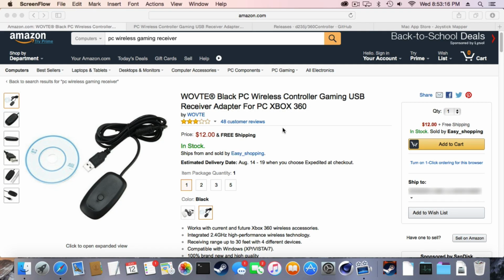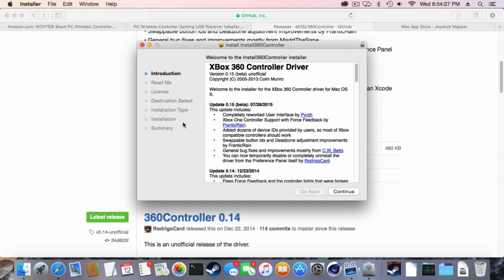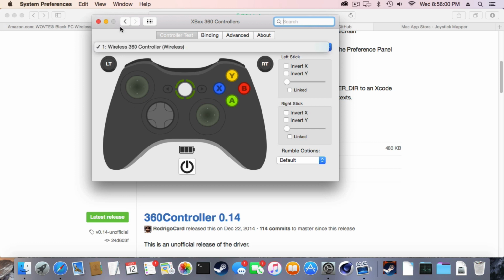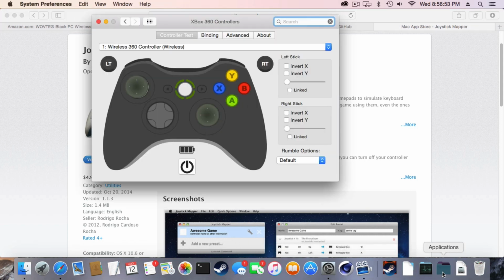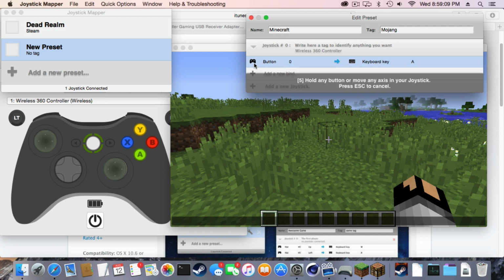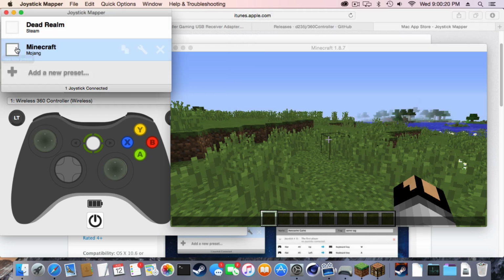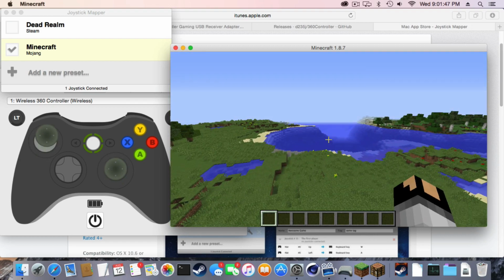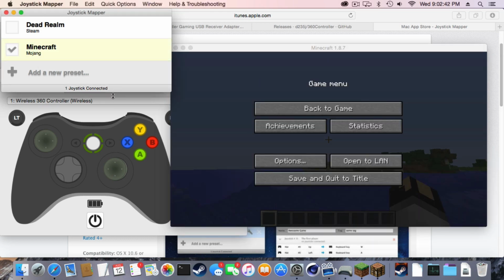How To: Connect Your Xbox 360 + One Controller To Mac With Example! (Yosemite-El Capitan) 2016!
Hey, Guys! I plan on doing gaming videos and tutorials so it would be greatly appreciated! This is available for Yosemite AND El Capitan! This now works with Xbox One Controllers! Everything has been Updated! I will try to update links as quickly as possible!

Buy a wireless Xbox 360 receiver VIA eBay/Amazon: (For those who want to know I bought mine through eBay)
(This is optional if your have a wired controller!)

(This is a driver download for Yosemite-Present Software)

(Yes this is money, it's $4.99 THIS IS ALSO OPTIONAL)

Also thank you to the creator of this software his profile can be found
Watch in 720p/1080p HD and be sure to comment what you thought of the video! Please ignore all the hate and negative feedback :-]

Hello everyone I would like to say I am discontinuing my channel, all you made a great impact on me but I have recently been banned from making videos until October 8th, 2018 so I made the decision to close my account but don't worry these videos will remain up but this time as of July 12, 2016 will be the last time I update my videos! Have a nice day! - Cyndr